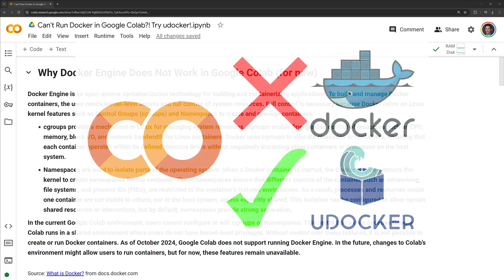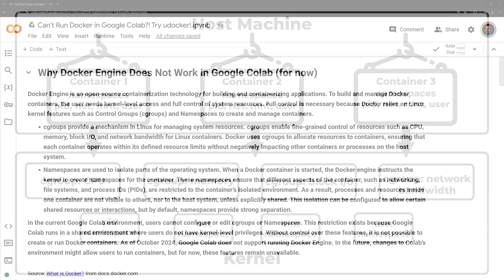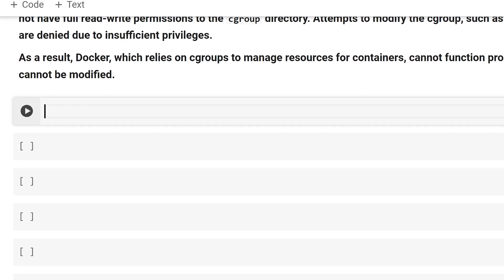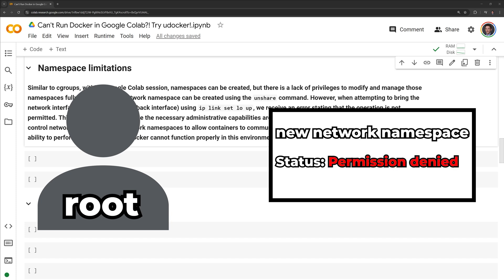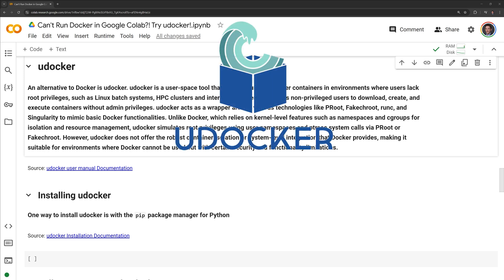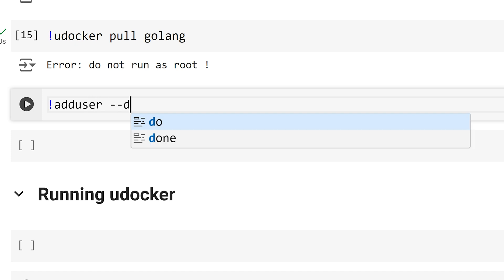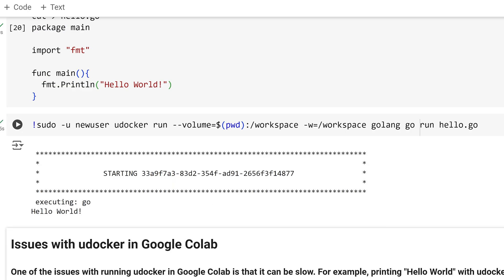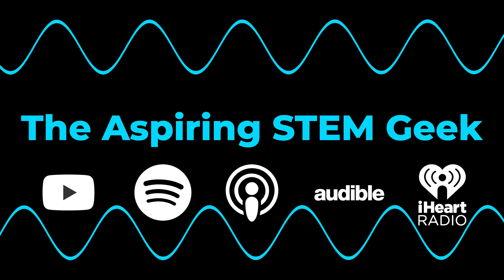Can't Run Docker in Google Colab?! Try udocker!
Tutorial that explains why Docker does not work in Google Colab (as of October 2024) and how udocker can be used as a substitute.

Link to the GitHub repo for the Python script and requirements file

|-Video Chapters-|
0:00 - Intro
0:15 - Why Docker does not work in Google Colab
2:22 - Control group (cgroup) limitations in Google Colab
4:33 - Namespace limitations in Google Colab
5:47 - Attempting to install Docker (it will fail)
6:24 - udocker summary
7:34 - udocker installation
7:45 - Pulling an image with udocker
8:44 - Executing commands within a container using udocker
10:00 - Issues with udocker in Google Colab
11:06 - References and additional learning